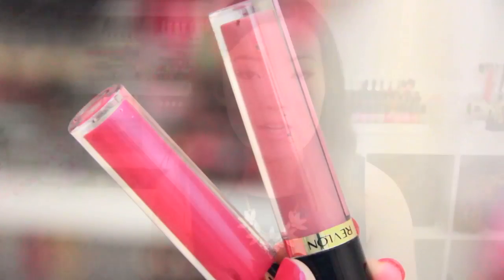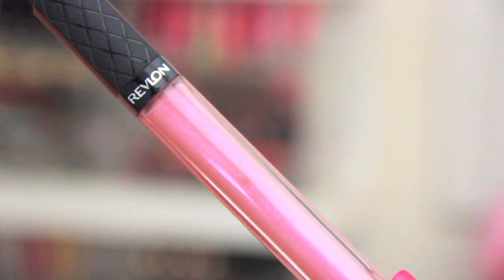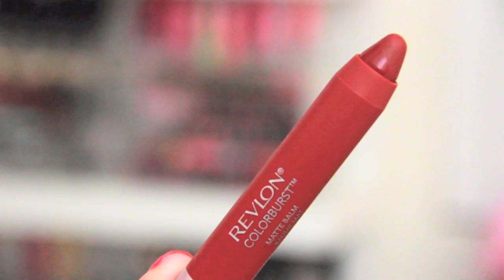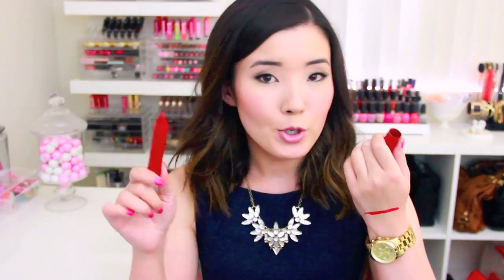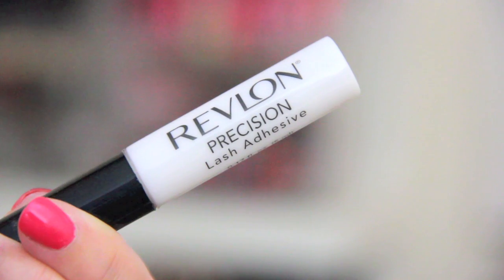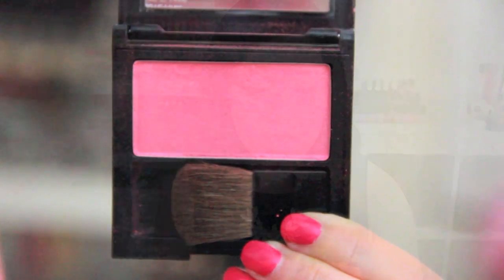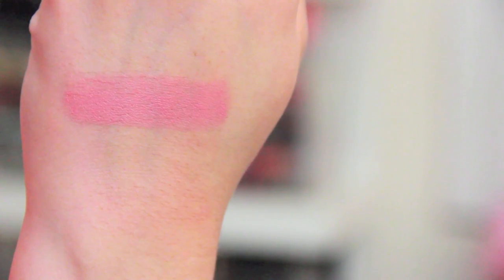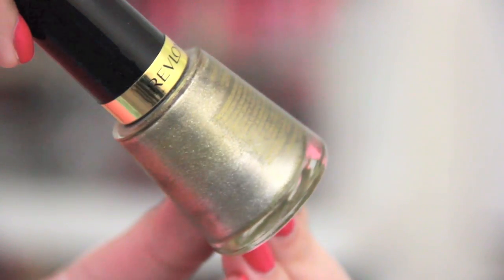My Top 10 Revlon Products | erisaxo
Here are my 10 favorite Revlon products, including my favorite Lip Butters and a concealer!

PRODUCTS MENTIONED:

Revlon Super Lustrous Lip Gloss in Pink Pop and Supernatural

Revlon Colorburst Lip Gloss in Crystal Lilac

Revlon Colorburst Matte Balm in Standout

Revlon Lip Butters in Pink Truffle, Juicy Papaya and Wild Watermelon

Revlon Lash Adhesive

Revlon Super Lustrous Lipstick in Primrose

Revlon Age Defying Targeted Dark Spot Concealer Treatment

Revlon CustomEyes Shadow Liner Palette in Naturally Glamorous

Revlon Powder Blush in Haute Pink

Revlon Nail Polish in Gold Coin